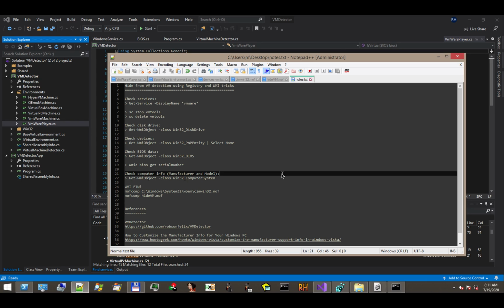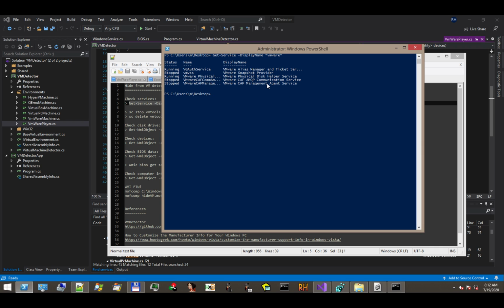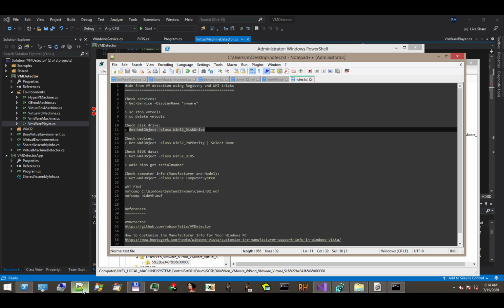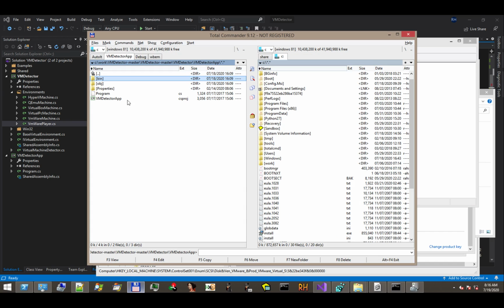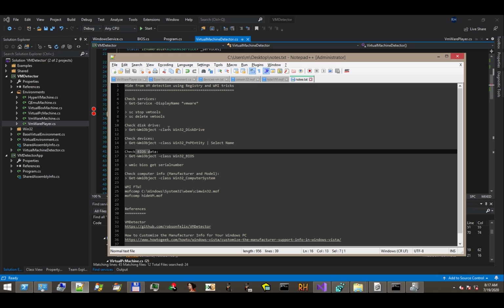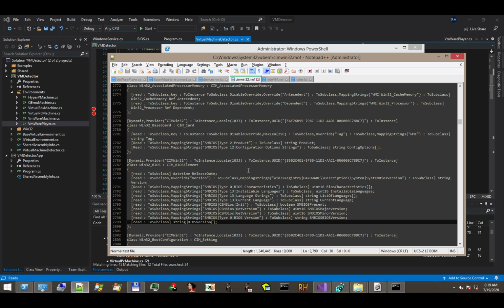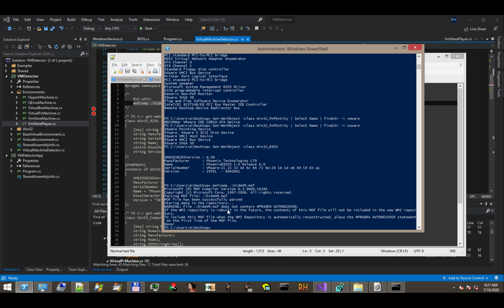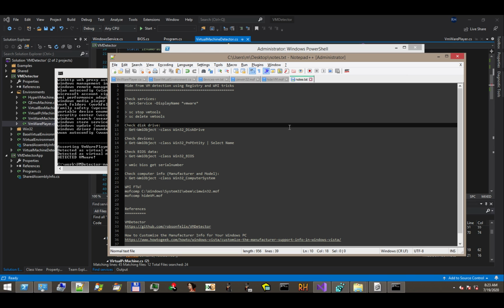Hide your VM using Registry and WMI tricks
Anti-Anti-VM: How to hide VMware Workstation from VM detection techniques, using under-the-hood Windows settings, Registry and WMI tricks.

Check services:
Get-Service -DisplayName *vmware*

sc stop vmtools
sc delete vmtools

Check disk drive:
Get-WmiObject -class Win32_DiskDrive

Check devices:
Get-WmiObject -class Win32_PnPEntity | Select Name

Check BIOS data:
Get-WmiObject -class Win32_BIOS

Check computer info (Manufacturer and Model):
Get-WmiObject -class Win32_ComputerSystem

WMI FTW:
mofcomp C:\Windows\System32\wbem\cimwin32.mof
mofcomp hideVM.mof

How to Customise the Manufacturer Info for Your Windows PC